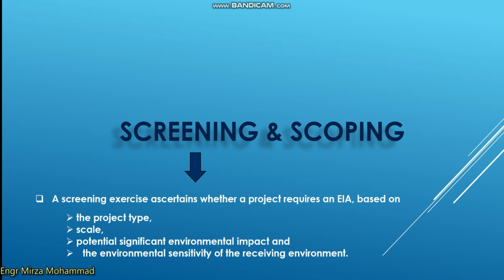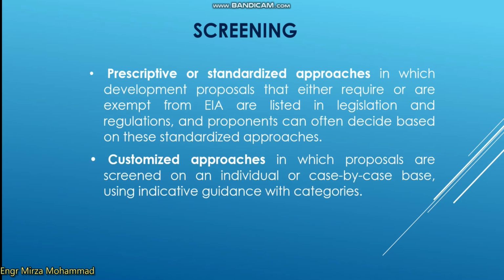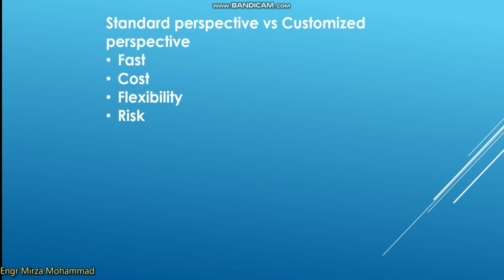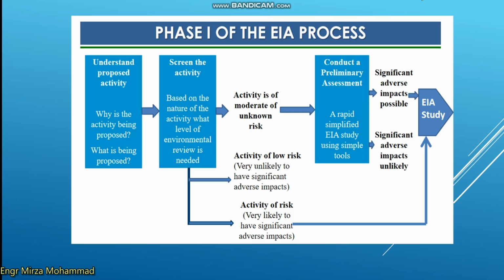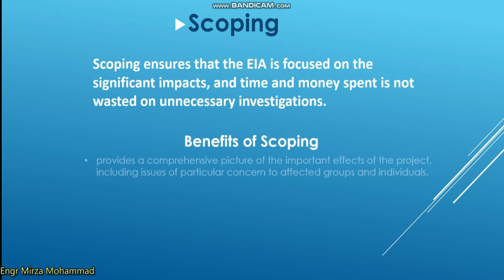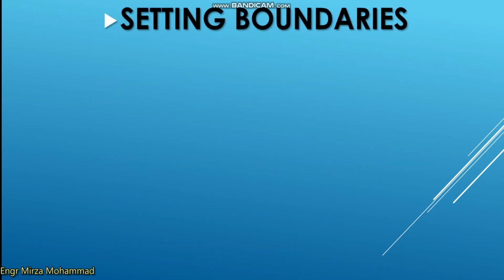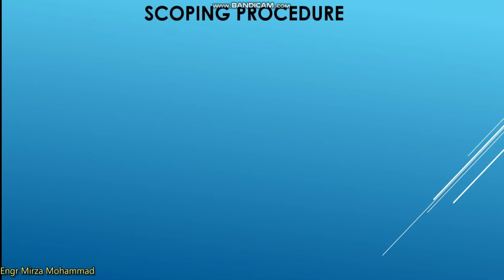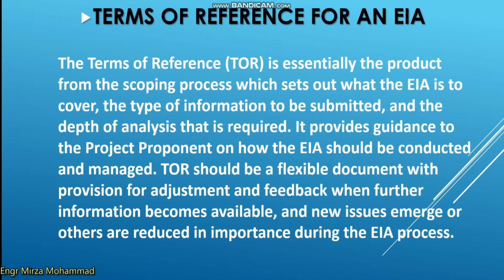Screening & Scoping (EIA)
In this video I have described about screening and scoping in detail